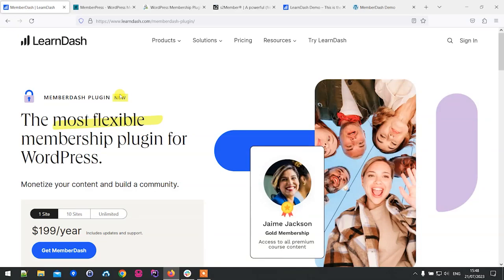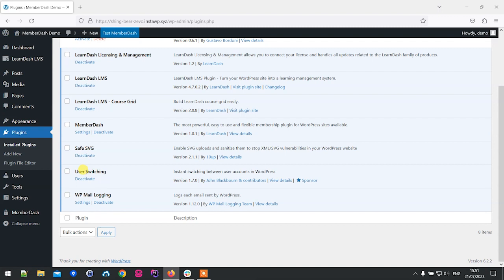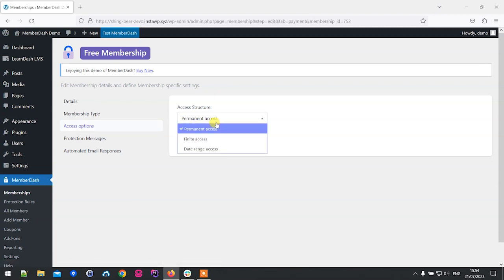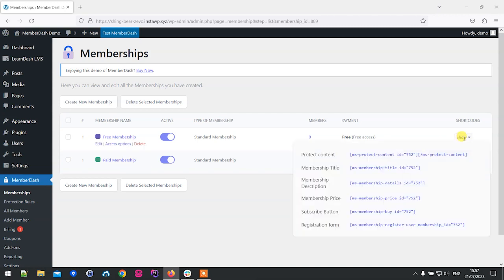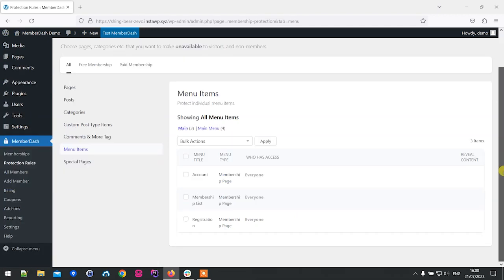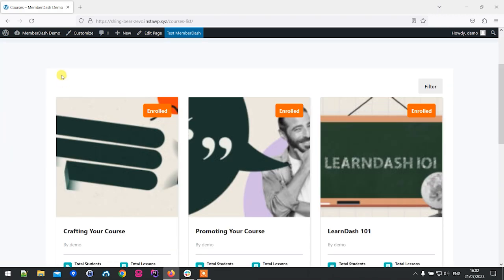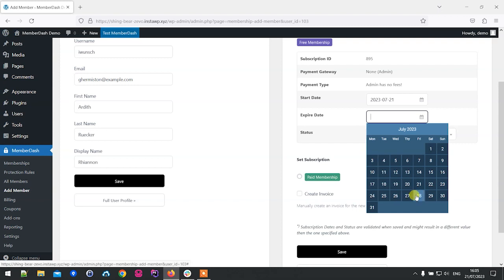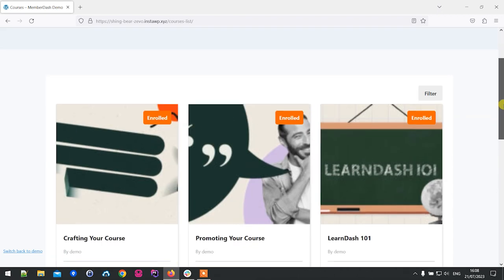How to use MemberDash - The new membership plugin from the creators of LearnDash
In this video we're taking a look at MemberDash, the new plugin from the creators of LearnDash. We'll explore the basic features of MemberDash and focus on how it integrates with your existing LearnDash courses.

Memberships are a great way to expand your online offering, build communities, engage your audience, and create recurring income.

0:00 - Introduction
0:12 - What is MemberDash?
0:46 - Is this a LearnDash add-on?
2:01 - How to try a demo of MemberDash
3:35 - What are memberships?
3:55 - What do membership plugins do?
4:58 - What options do memberships have?
6:50 - Creating a new level of membership
9:07 - What would a standard user see on the site?
10:50 - Other plugin settings
13:25 - Why might you want to use this with LearnDash?
14:44 - Enabling the MemberDash/LearnDash integration
15:40 - Giving certain membership levels access to LearnDash courses
19:40 - How can users change or cancel their membership?
20:20 - Summary